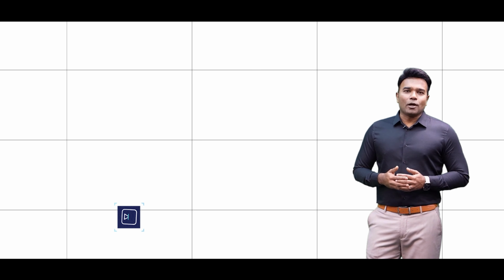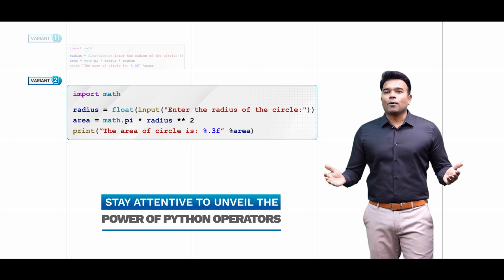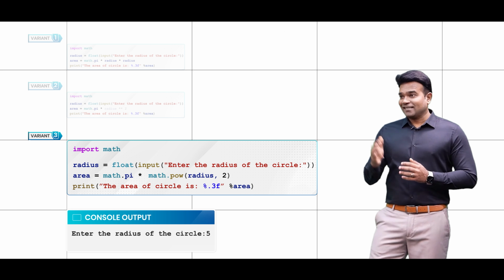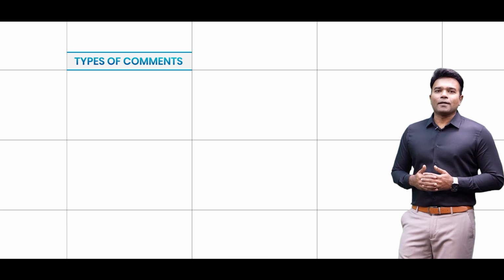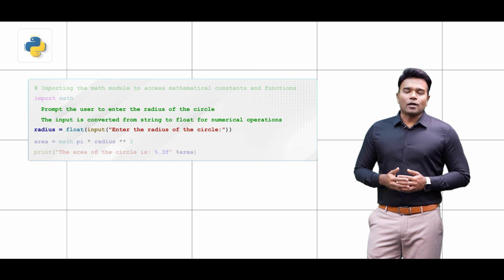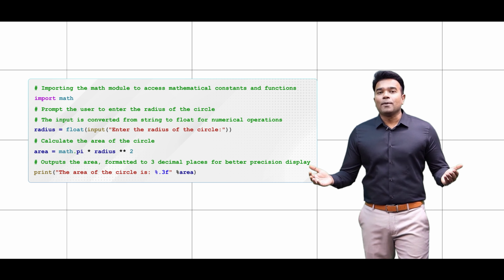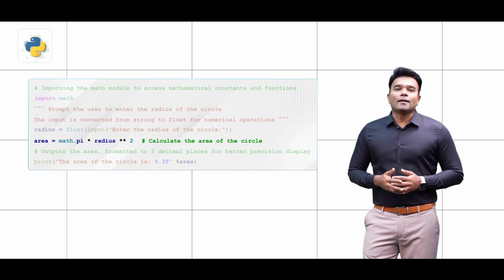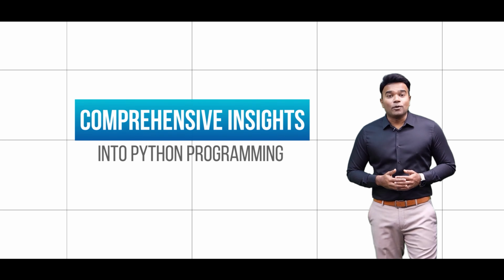Dive Deeper into Python Programming | Understanding Comments, Operators & More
Welcome to Session 3 of our Python Programming series! In this session, we go beyond basic syntax and explore how real-world coding is done with Python — the right way. Learn how to write industry-standard code by adding comments, using powerful operators, and leveraging Python's built-in modules like math.

✅ What you'll learn in this session:
 🔹 Why comments are critical in professional coding
 🔹 Different types of comments in Python:
   • Single-line comments
   • Multi-line comments
   • Inline comments
 🔹 Power of Python’s ** operator (exponentiation)
 🔹 Using the math.pow() function for better readability
 🔹 Best practices to write clean, maintainable, and collaborative code
💻 Concepts Covered Practically Through:
 ✔ Revisiting the Area of a Circle program
 ✔ Refactoring code with Pythonic expressions
 ✔ Commenting for clarity and collaboration

🧑‍💻 Whether you're a beginner or brushing up your skills for placements, this session will help you code like a pro and understand why clean coding and comments matter in the real world.